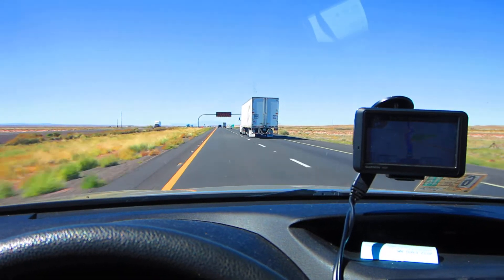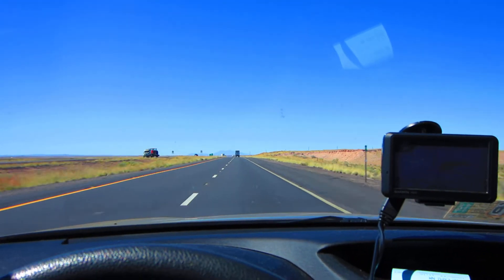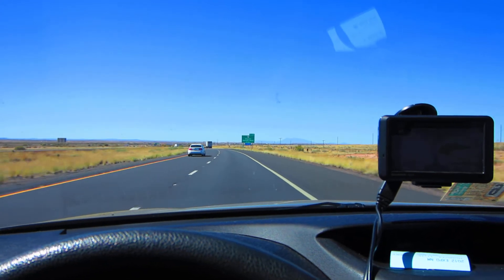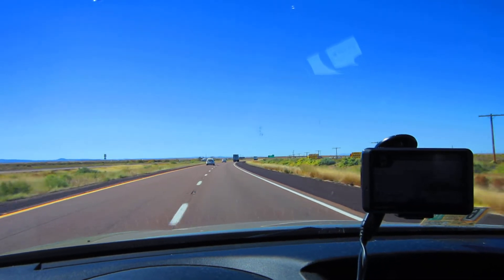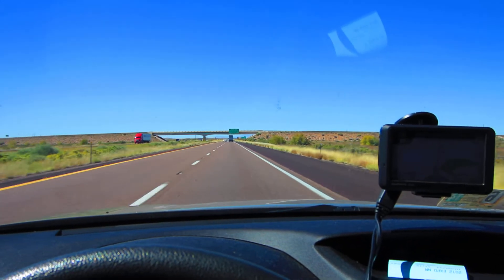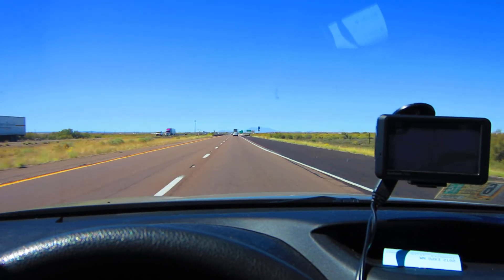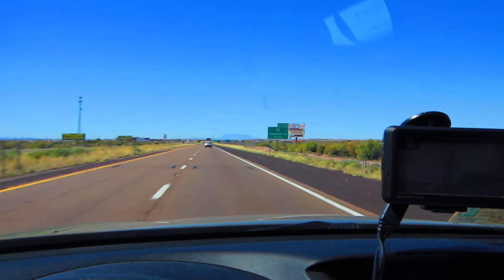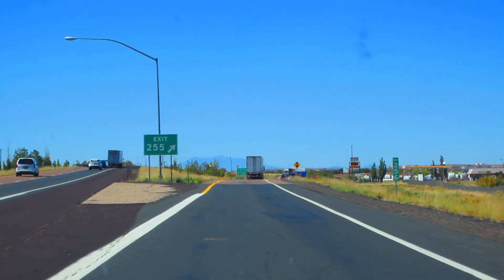Meteor Crater Radio! METEOR! METEOR! METEOR CRATER!!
Listening to 1610 AM radio about our upcoming Meteor Crater visit. I love this kind of stuff!  The crater itself is the best preserved impact crater on the Earth and is well worth the visit!  I highly recommend it (especially if you are a geology geek, like me!)